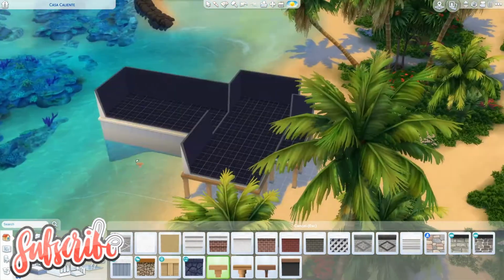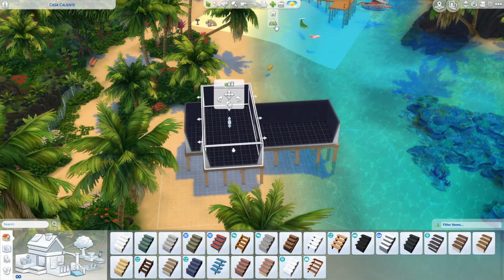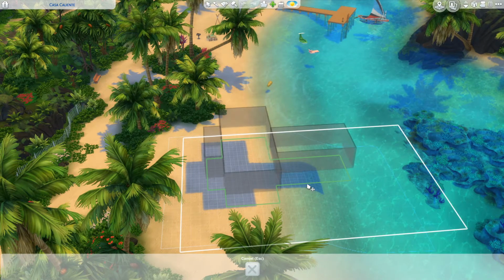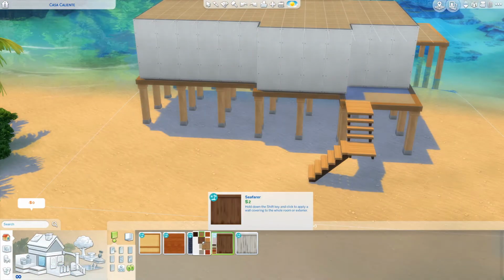Casa Caliente || Sims Bustin' Out Inspired || Sims 4 Speed Build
This speed build was inspired from the Sims Bustin' Out. I re-imagined Casa Caliente and turned it into a cozy Sulani beach shack in The Sims 4.

Download my builds - Gallery ID: kitfu11

Follow Me ~
Sims 4 Gallery ID: kitfu11